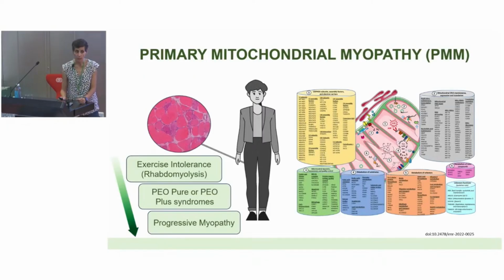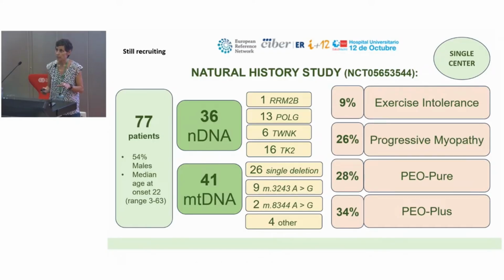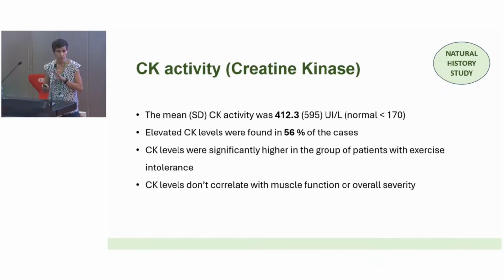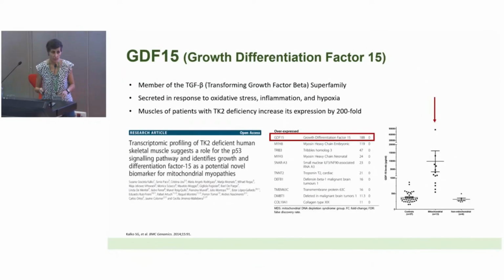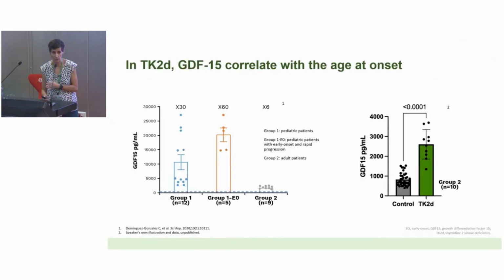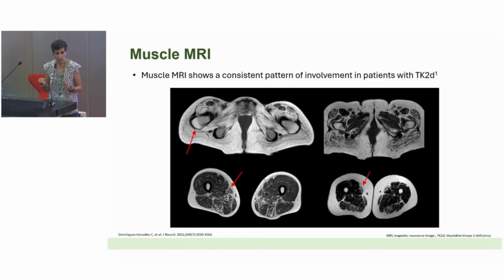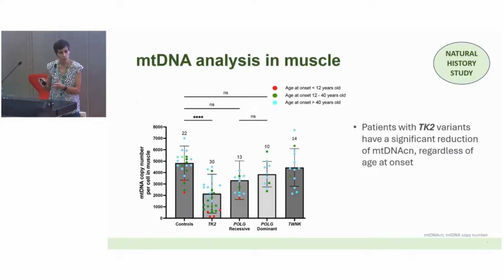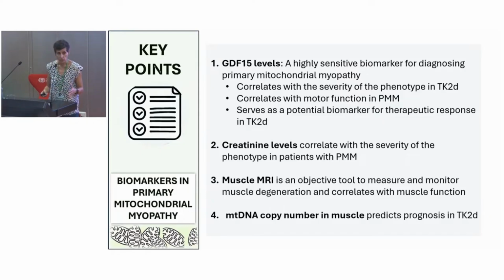Biomarkers in Mitochondrial Myopathies - Cristina Domínguez - I MitpSpain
La dra. Cristina Domínguez. neuróloga H. 12 de Octubre/U723 CIBERER/i+12) en el I Congreso MitoSpain, 19 septiembre 2025, Madrid.